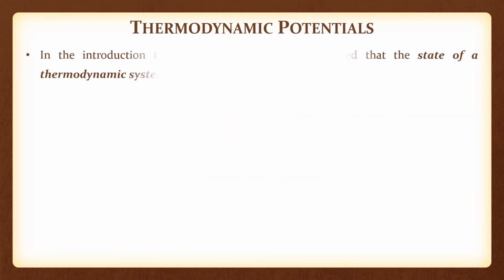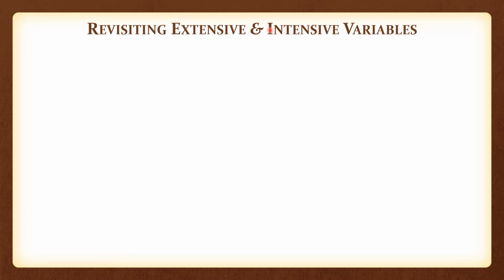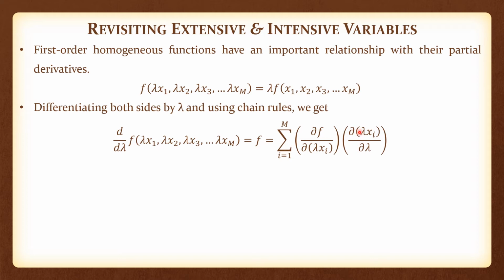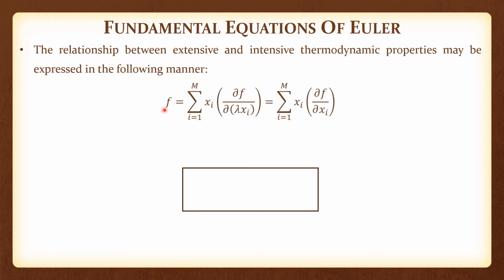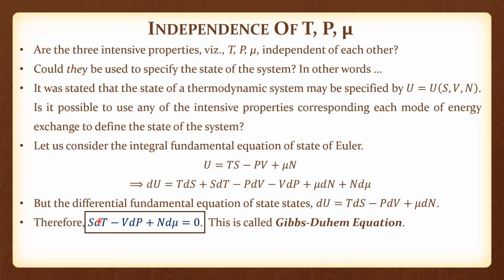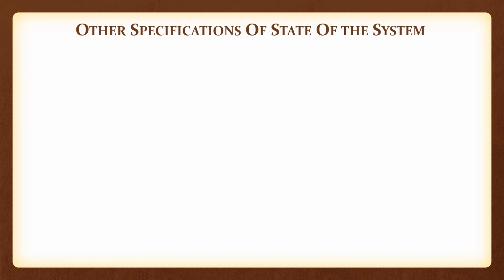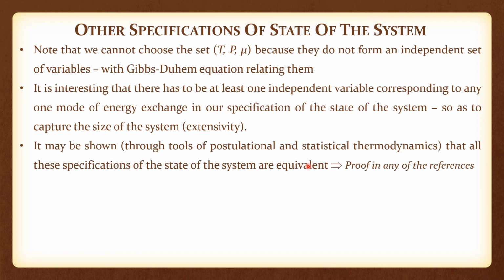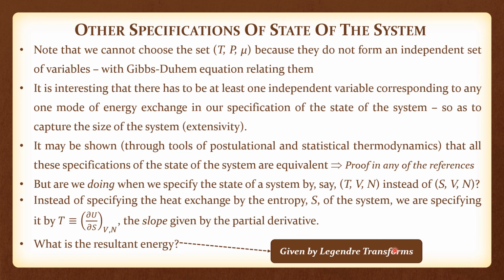23a Thermodynamic Potentials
23a Thermodynamic Potentials
Lecture 23 focuses on the derivations of other thermodynamic potentials, viz., Enthalpy, Helmholtz Free Energy and Gibbs Free Energy, from Internal Energy and Entropy. The first part of this lecture focuses on developing the so-called "Fundamental Equations of State of Euler" in the differential and integral form and provides a motivation for how the other thermodynamic potentials arise, and what does it mean to try and obtain a new thermodynamic potential.